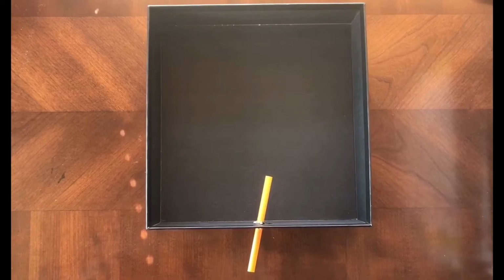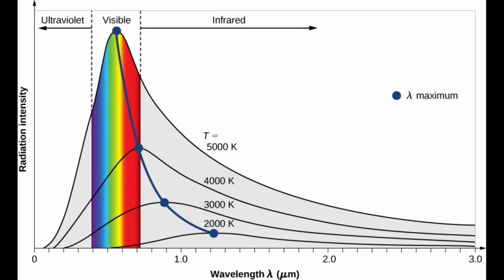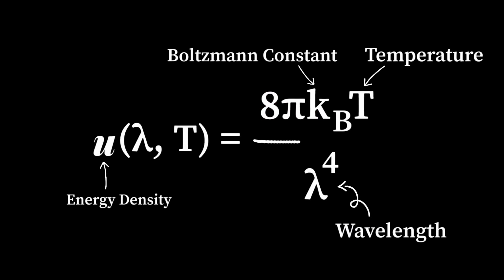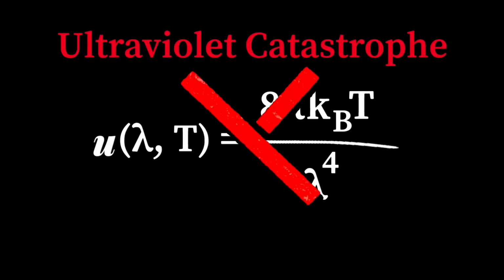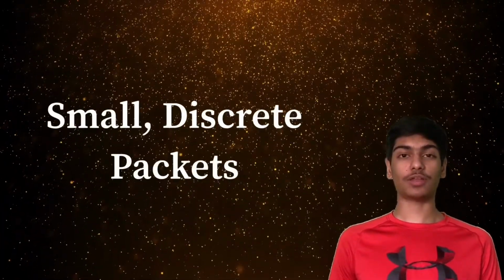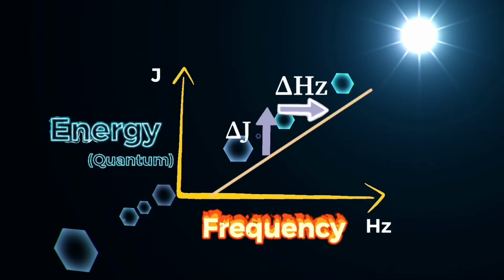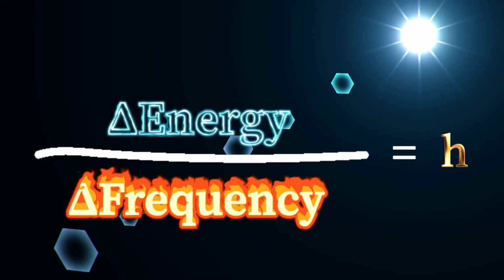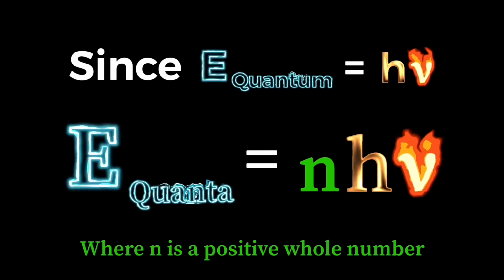Breakthrough Junior Challenge 2020 | Planck’s Constant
Planck’s Constant is the basis for our understanding of modern physics on the quantum scale. From the photon to redefining the kilogram, Planck’s Constant will continue to inspire breakthroughs for many generations to come. Watch the video to learn more!

Rahul Ayanampudi’s entry for the breakthroughjuniorchallenge 2020.

Region: North America (US/Canada)

CREDITS:
Scripted, edited, and produced by Rahul Ayanampudi

Software:
Edited with Videoleap
Particle Animation with Videezy